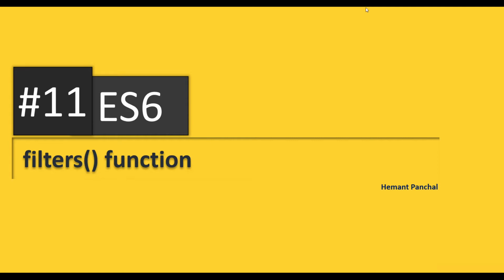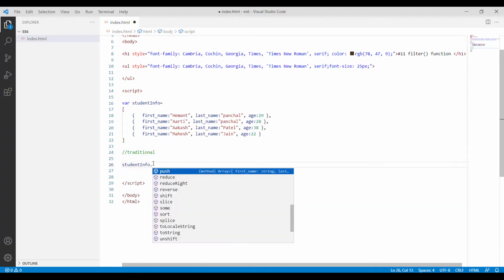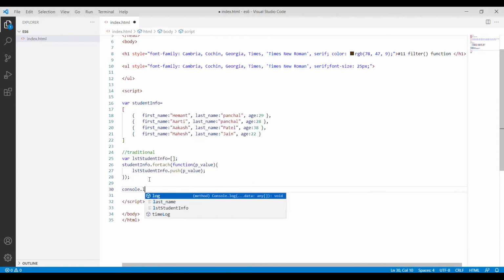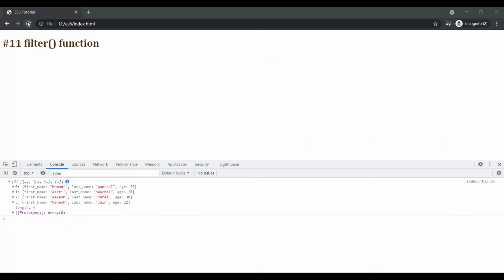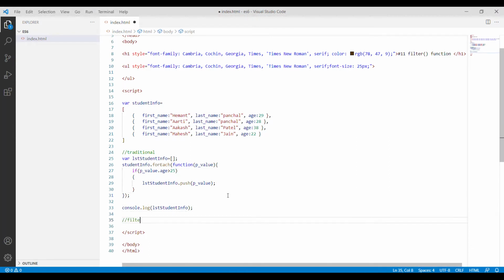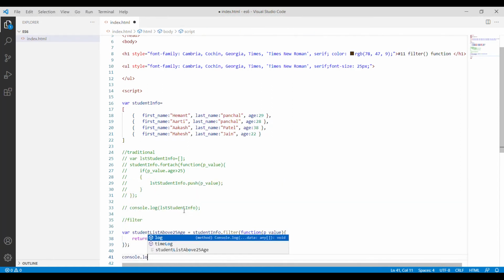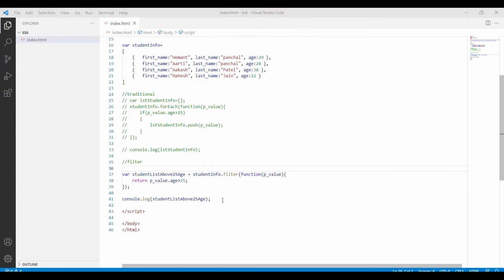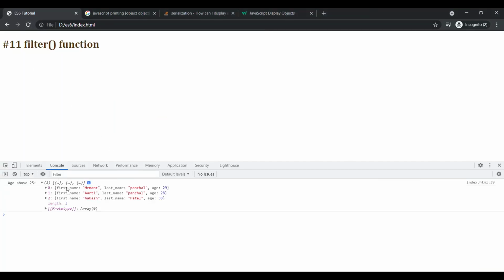ES6 | #11 filter function | Step by Step Tutorial for ES6 - JavaScript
This video contains how to use filter() function in JavaScript.

Setup required for JavaScript?
this keyword in JavaScript?
How to use this keyword in JavaScript?
What is ES5 and ES6?
Difference between ES5 and ES6?
Arrow functions in ES6?
Benefits of Arrow Functions?